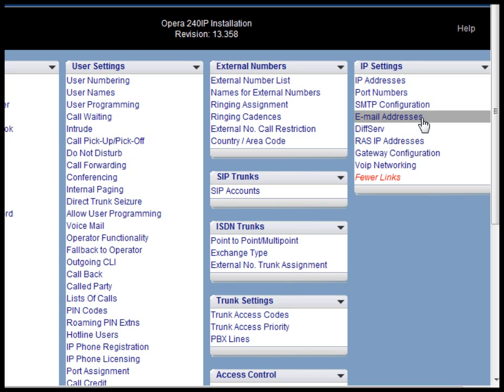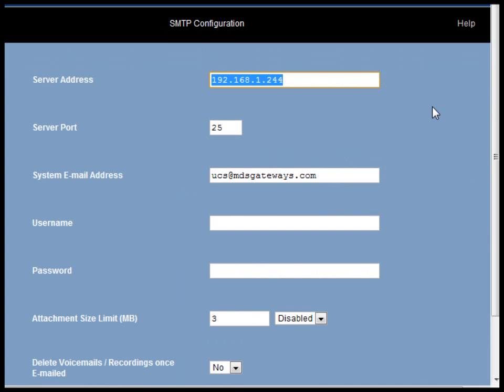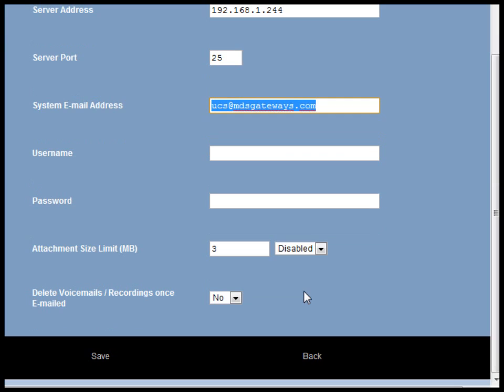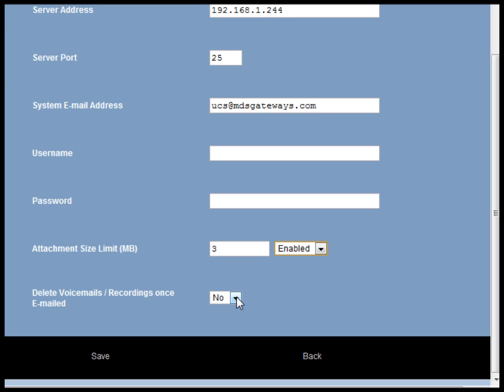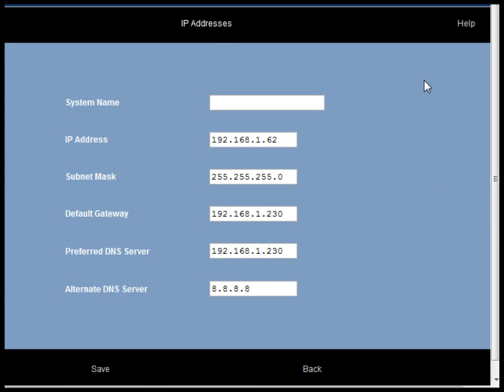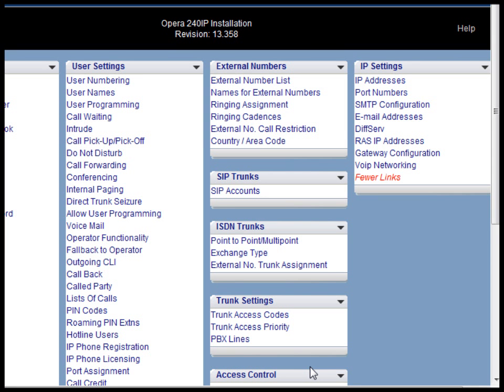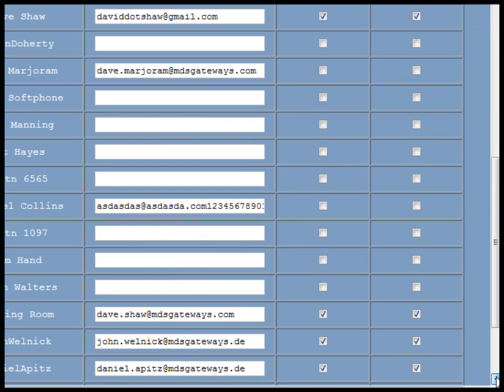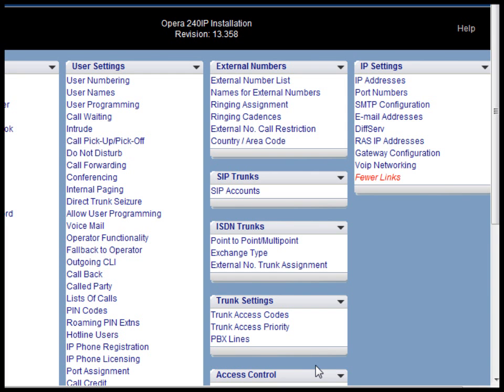7 Email forwarding of recorded calls and voice mails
FULLY INTEGRATED CALL RECORD SOLUTION WITH EMAIL FORWARDING
All calls of selected categories, for specific users, can be recorded and forwarded as email wav attachments.
Executive and Professional system phone users can decide on-the-fly which calls or sections of calls to record.